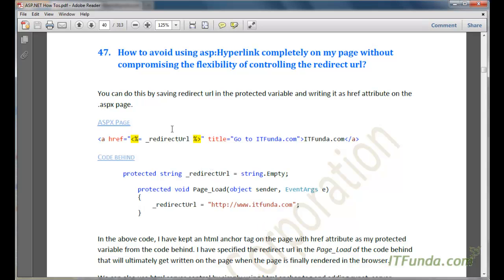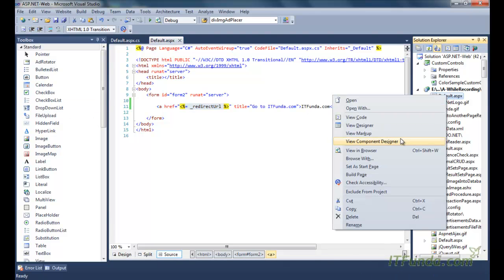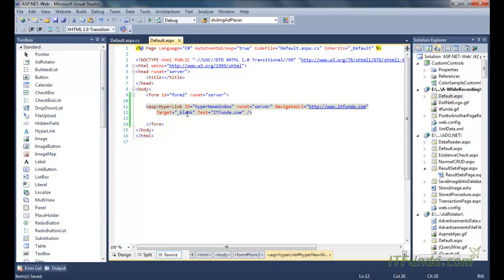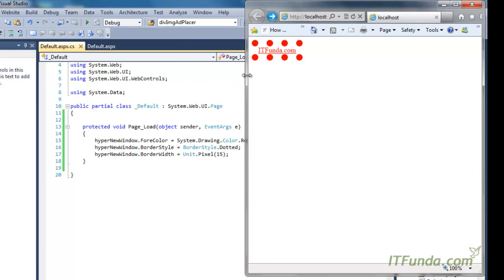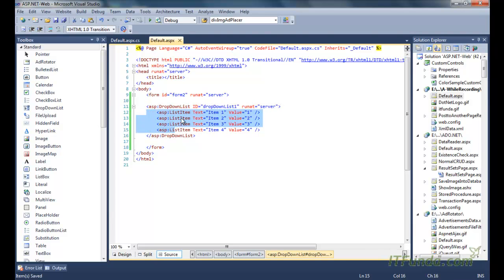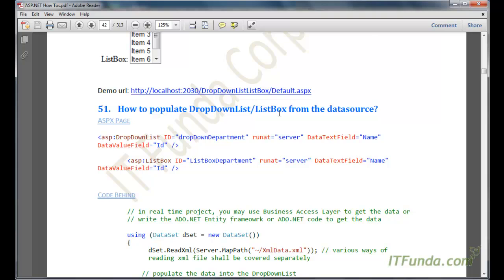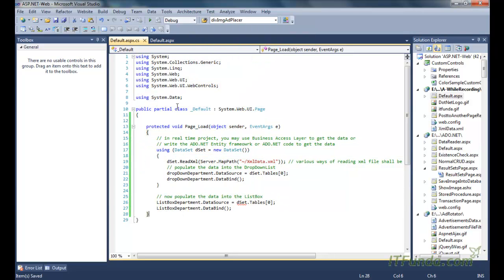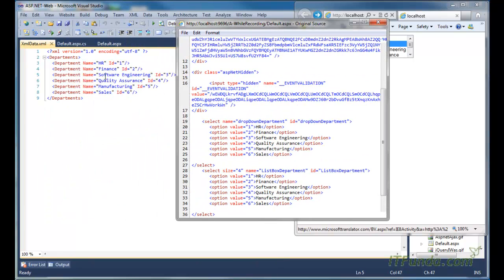Working with asp:Hyperlink Control and asp:DropDownList Control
How to avoid using asp:Hyperlink completely on my page without compromising theflexibility of controlling the redirect url?

. How to open a page in new browser window or tab when clicking on the link?

How to apply CSS from server side to the link?
DropDownList & ListBox

 How to render a DropDownList/ListBox through asp.net and add items?

 How to populate DropDownList/ListBox from the server side using a DataSource?